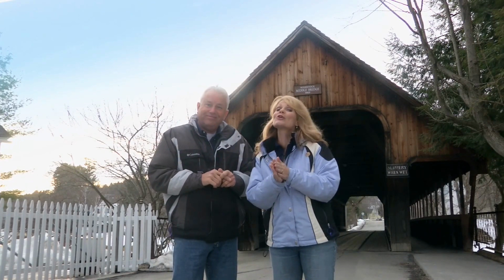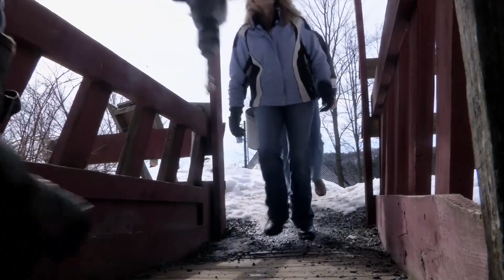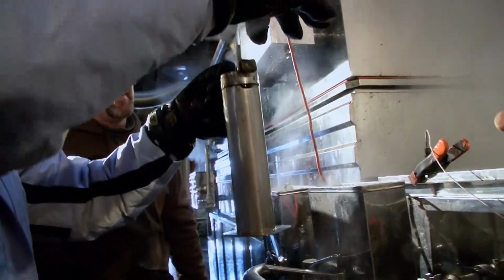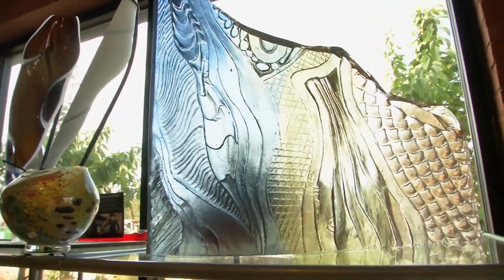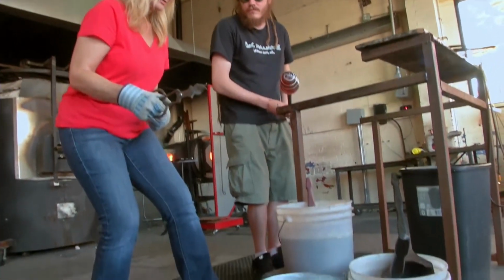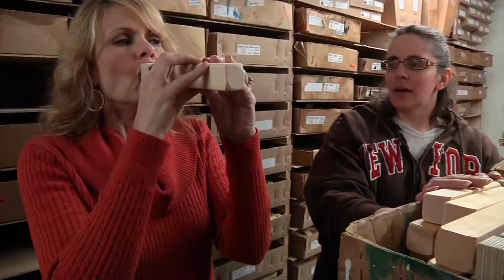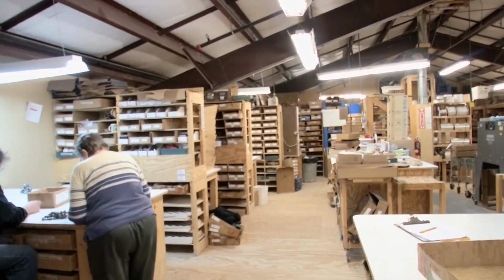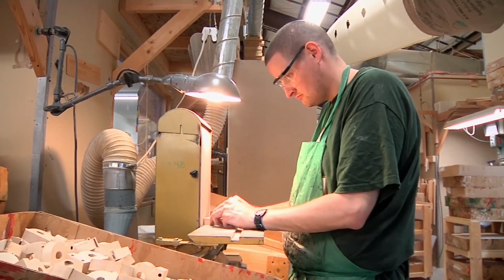Making it By Hand (compilation)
From Sap to Syrup…or from Trees to Toys we’re making it in America. And learn what percentage of real maple syrup is in the kind you buy